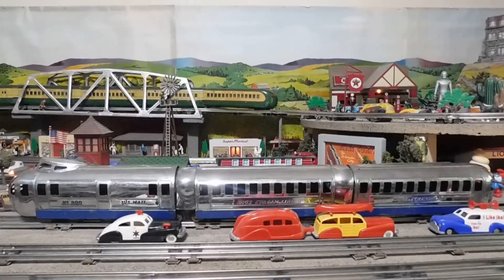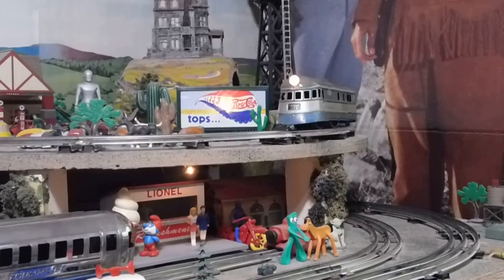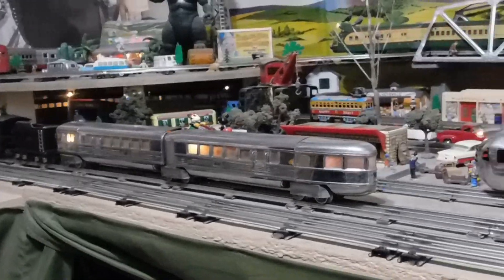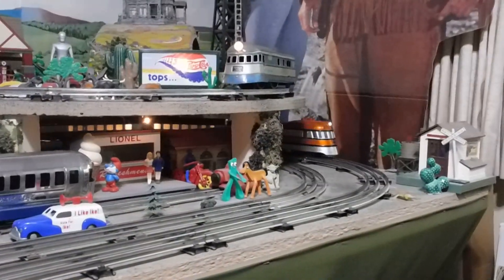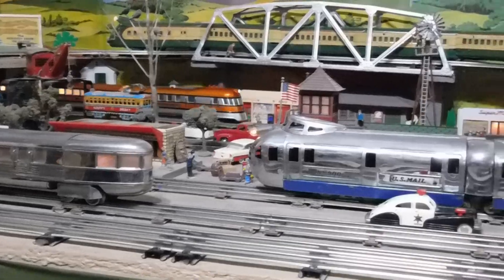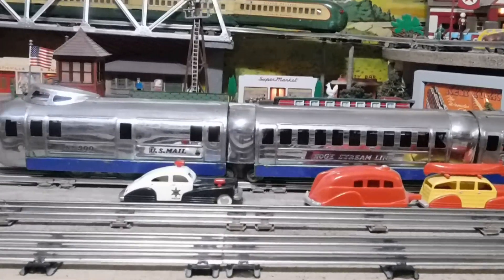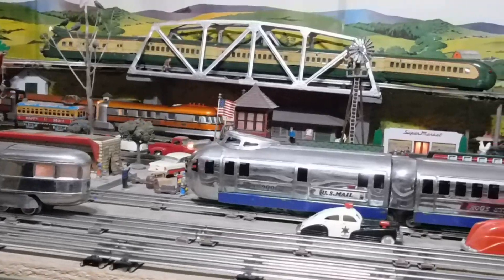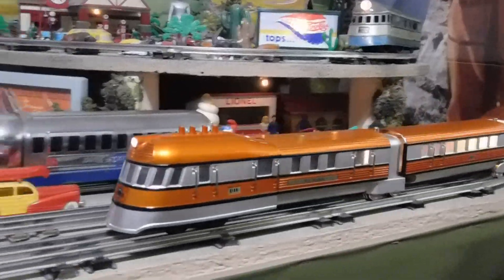My New Lionel Grande Prospector, Flying Yankee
One of only 300 sets. Had this been an original Lionel Flying Yankee from 1936 to 40, it could not have negotiated my Lionel O (O-31) curves. The motors were so large on the old ones they could only move enough from side to side inside the shell to negotiate an O-72 curve. This newer motor drive train powered by a can motor has room to spare. I just now received a message that the trains seller has found the original instruction manual and it is in the mail. I love the train. My only complaints are that you cannot roll it by hand without derailing the drive wheels and the cab lacks illumination. I am not a big fan of newer trains, however this one takes my breath away. Why does Lance have so many older trains? I love restoring them and bringing them back to life.